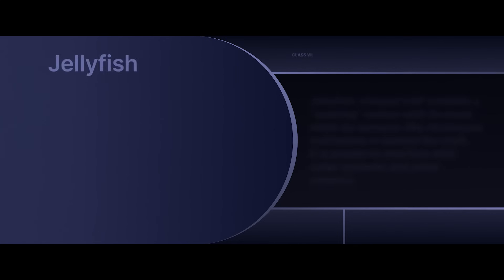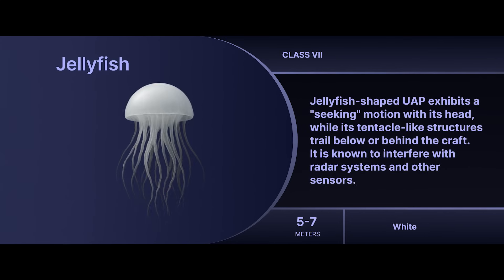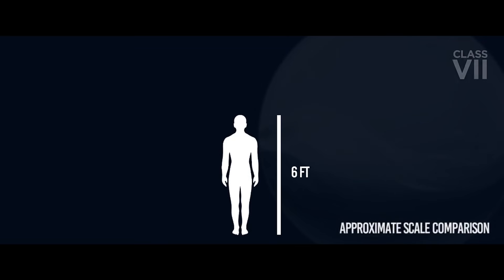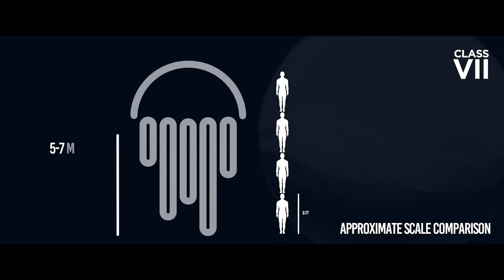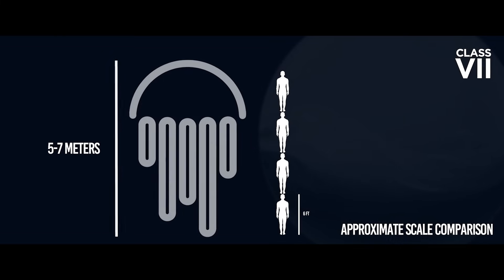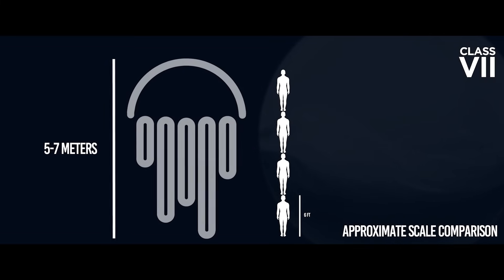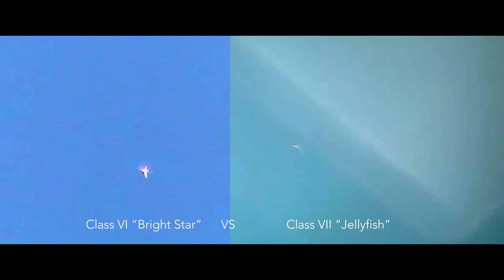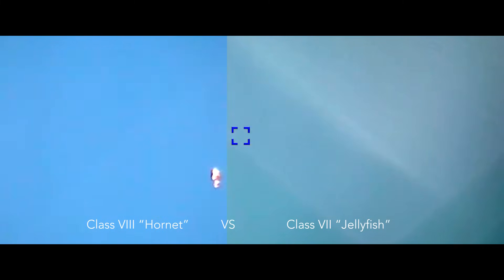Skywatcher Part II: "Jellyfish" Class VII UAP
The Skywatcher team gives a detailed description of the Class VII UAP, named the "Jellyfish" for its tentacle-like structure. The craft has been observed taking direct flight paths and interfering with radar sensors.